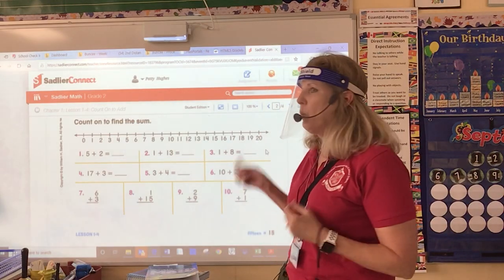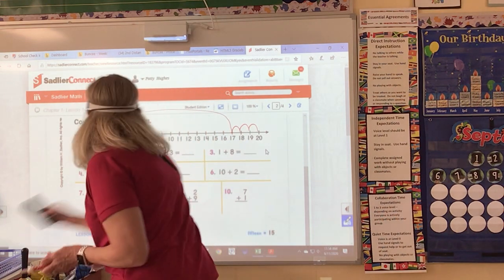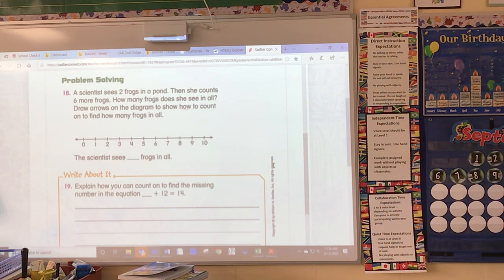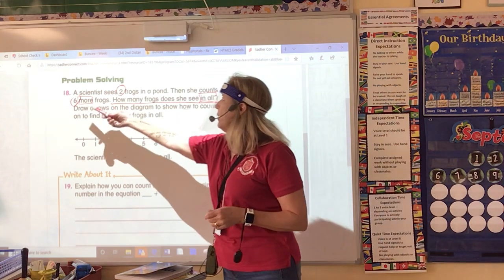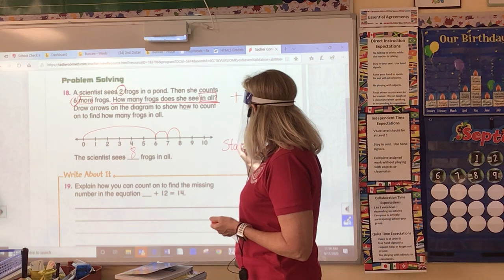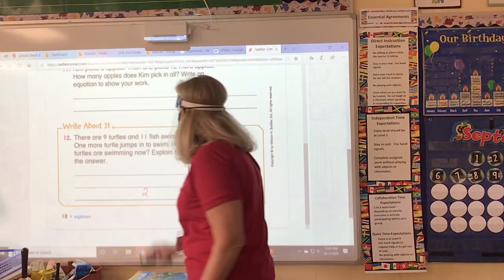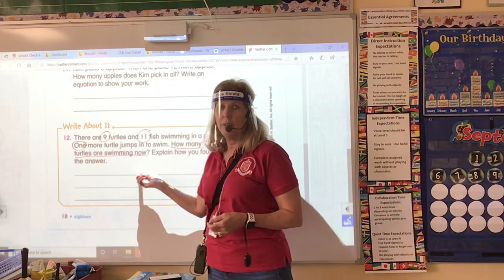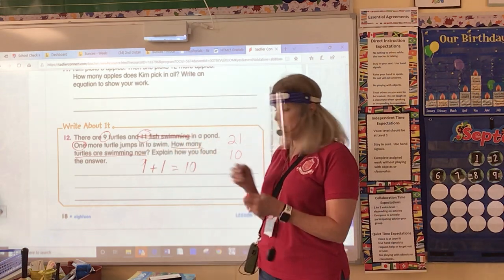September 11, 2020